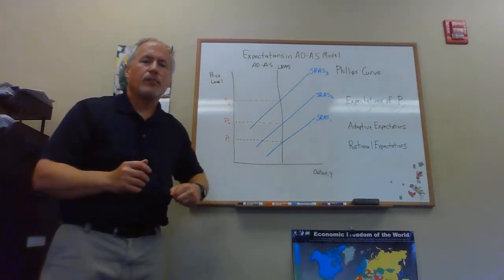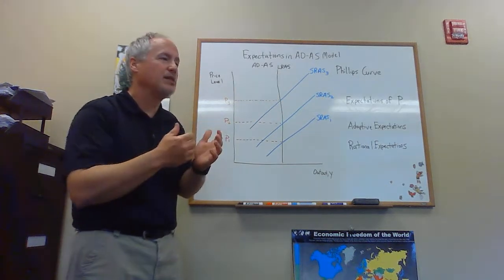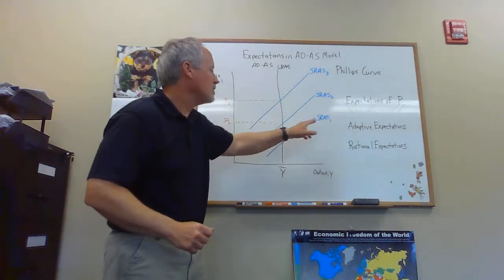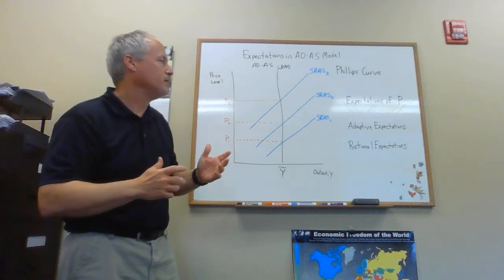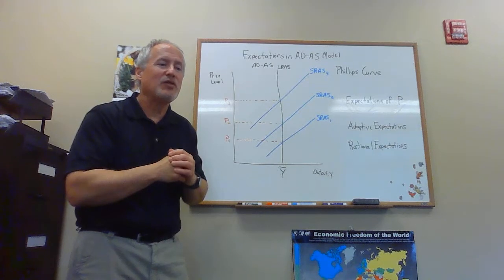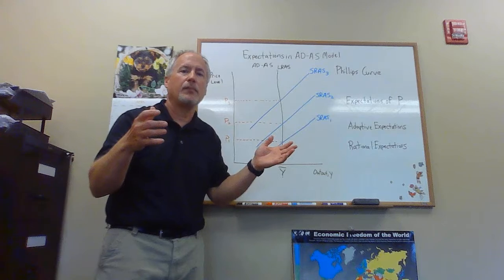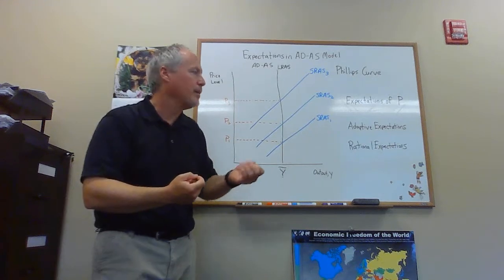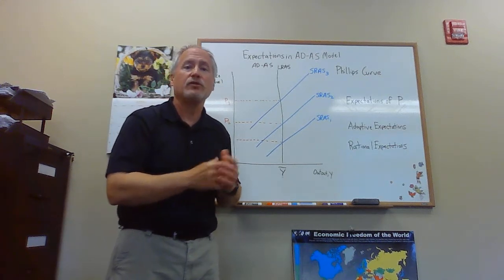Expectations in the AD AS Model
This video talks about the role of price expectations in generating the upward sloping short run aggregate supply curve in the AD-AS model and how rational versus adaptive expectations lead to very different equilibrium results.